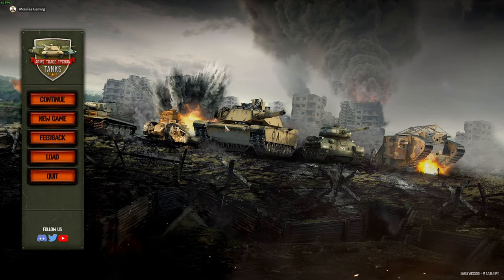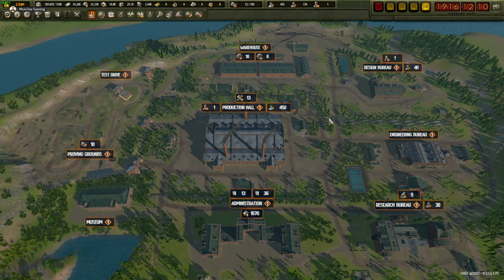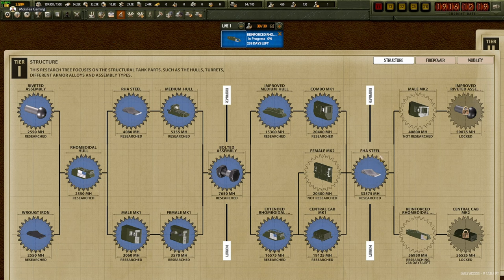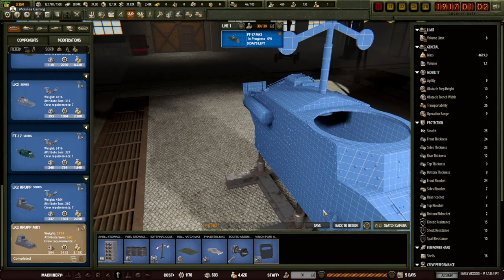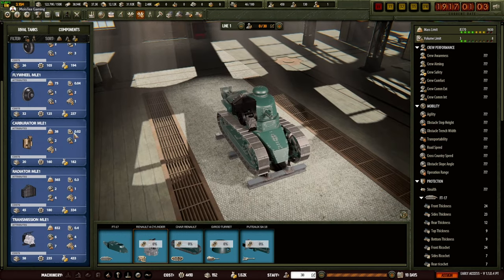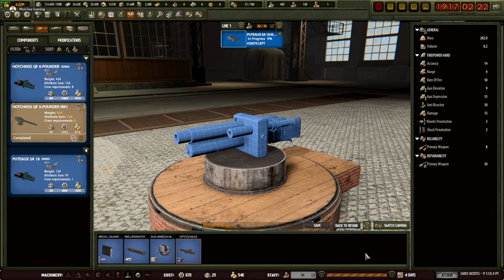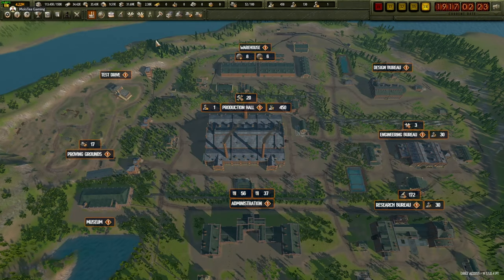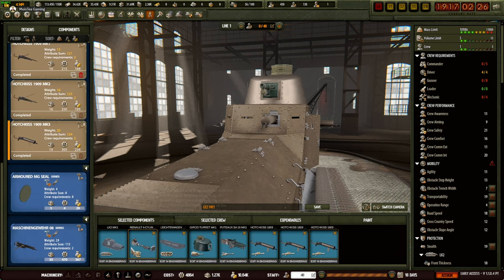Bigger Is Better ....Right ?! In Early Access Of Arms Trade Tanks Tycoon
Playing the freshly released early access , ill be building up a tank construction company to help defeat the enemies of Great Britain for global domination in arms trade tank tycoon

Testing Of Arms Trade Tank Tycoon